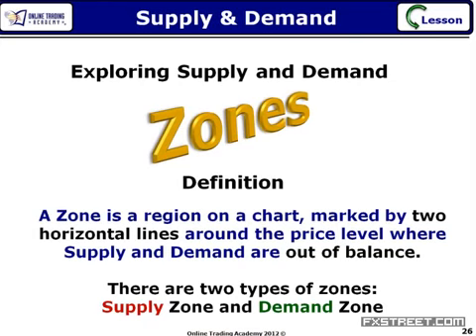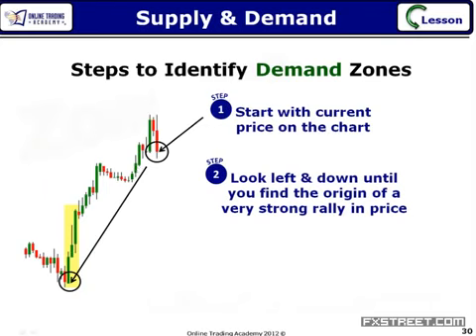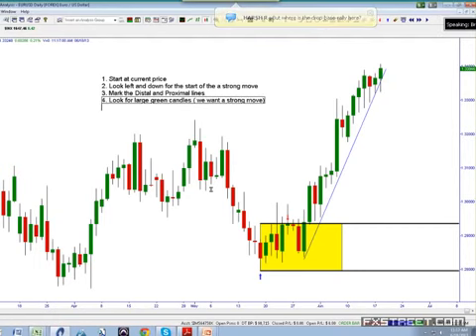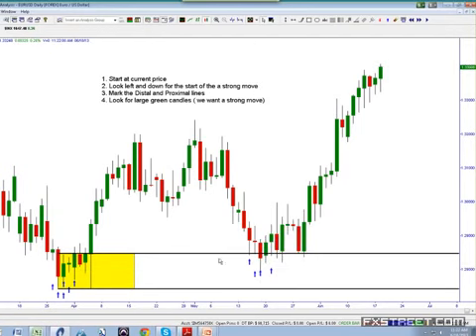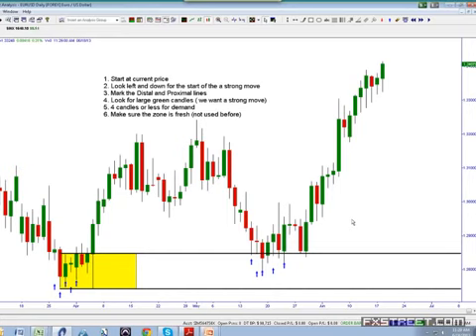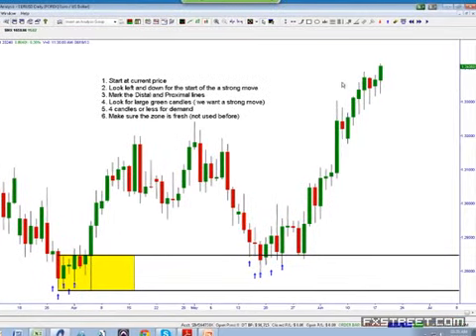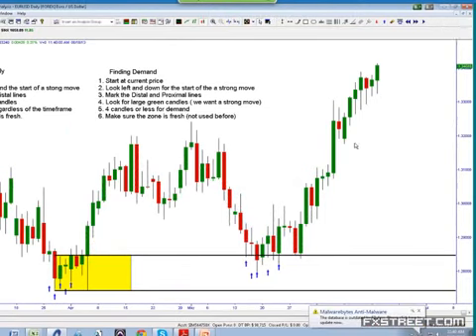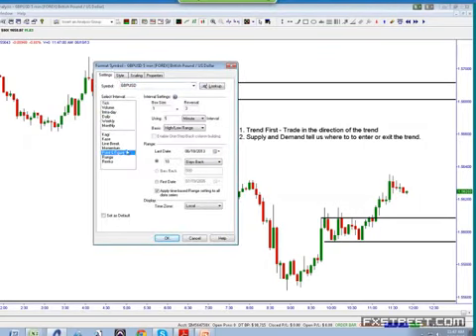Brandon Wendell, CMT Finding High Quality Turning Points